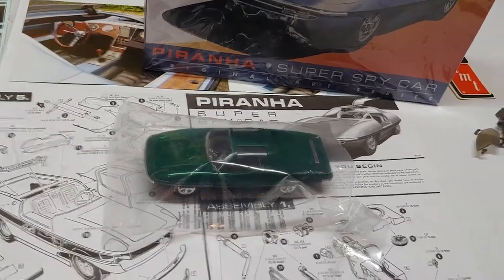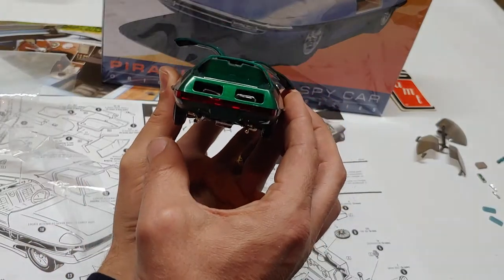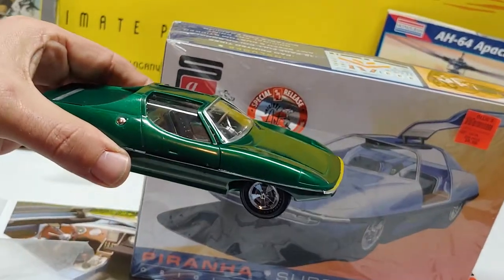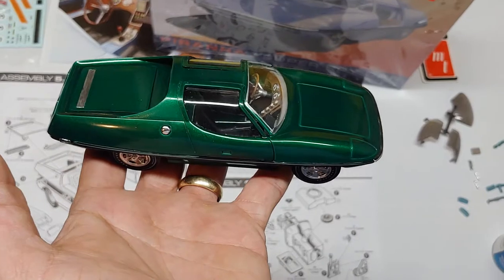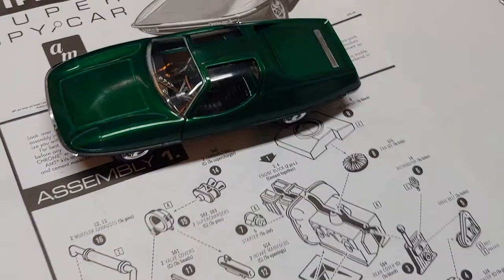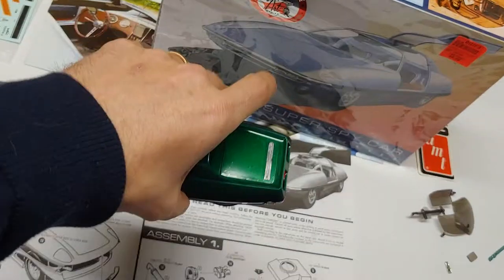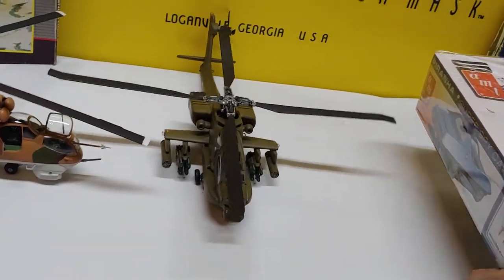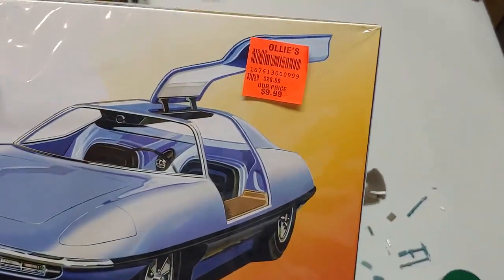AMT Piranha Super Spy Car final build and overview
This is an AMT Piranha Super Spy Car from Ollie's Outlet. It is a plastic model car slash boat. It has a hood and gull wing doors that open and close. It can be set up like a James bond vehicle with weapons and electronic surveillance equipment and the standard vehicle or both. I found it to be very challenging but interesting kit. I used testors glue and paint and conducted TAPE MONSTER pre release product testing with pretty good results for my skill level.